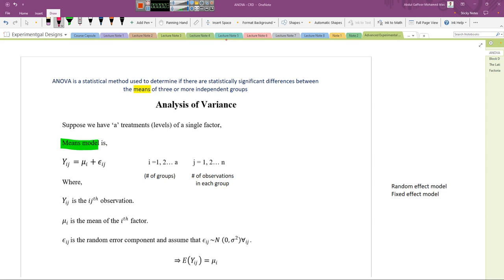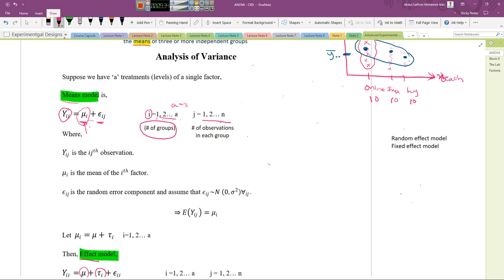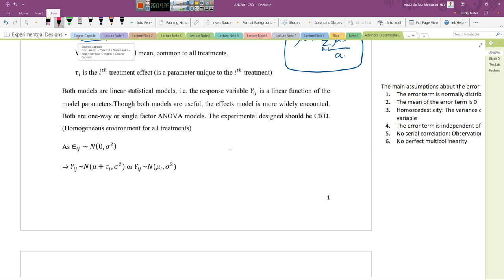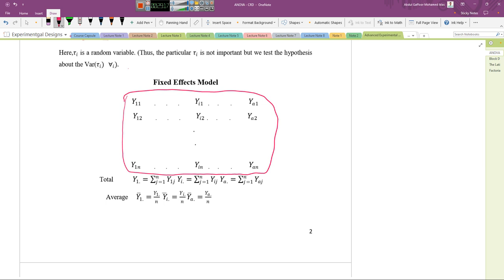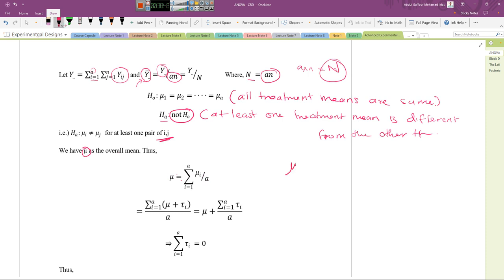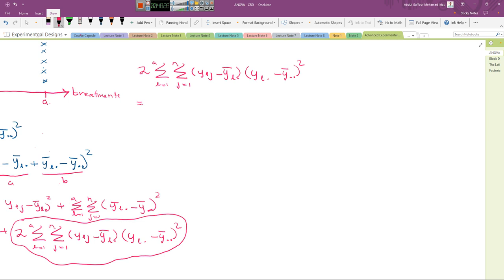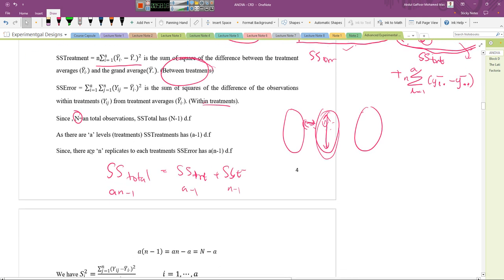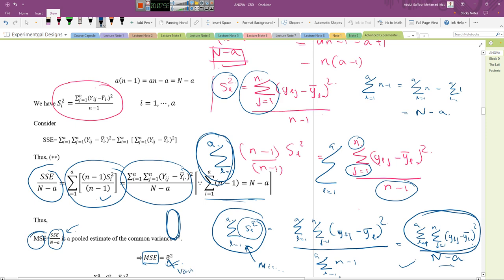Advanced Experimental Design Lecture 1